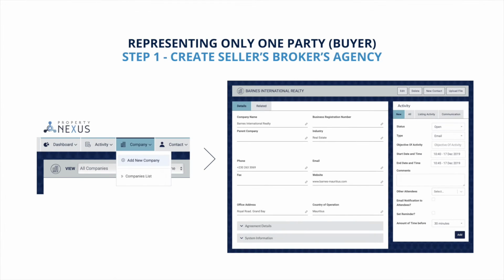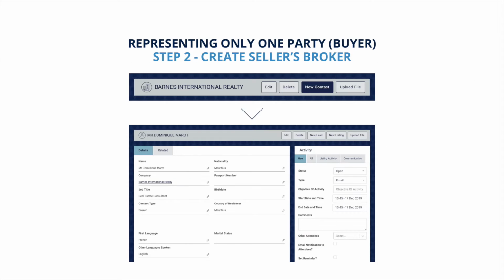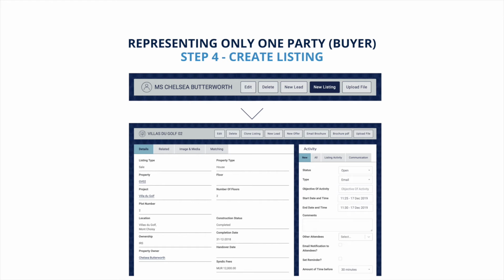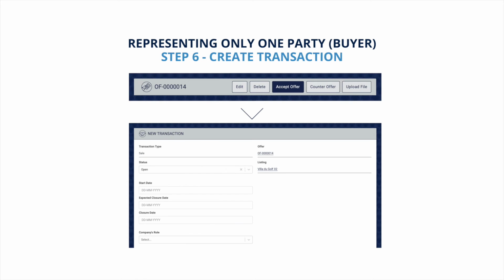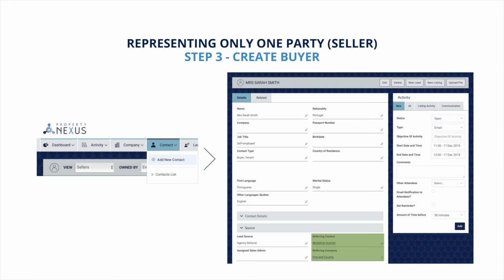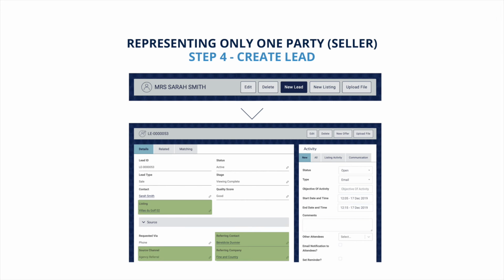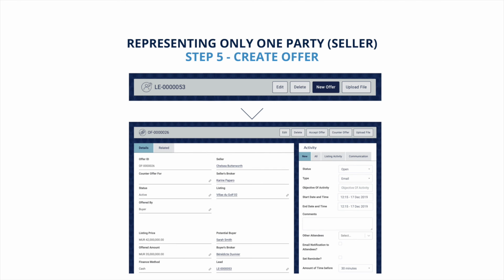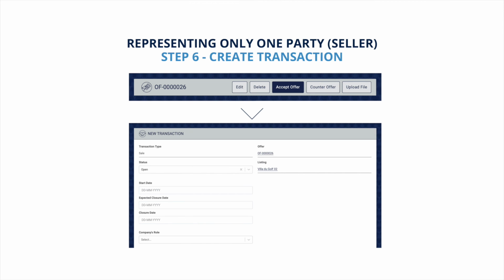Transaction - Representing only one party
It is quite common for an Agency to be involved in a Transaction with a broker from another Agency. In this case, you will need to enter the other Party's details in the CRM.

If you are representing the Buyer, you will need to add the Seller's Broker's Agency as a Company and then add the Broker as a Contact in that Company. You will also need to add the Seller as a Contact and set the Referring Contact and Referring Company fields to that of the broker and agency. From the Seller's Contact you can create a new Listing and enter all the details of the property. From the Listing you can create an Offer and add in the Lead from your Buyer. Fill in all of the details and then Accept the Offer and create the new Transaction.

If you are representing the Seller, you will need to add the Buyer's Broker's Agency as a Company and then add the Broker as a Contact in that Company. You will also need to add the Buyer as a Contact and set the Referring Contact and Referring Company fields to that of the broker and agency. From the Buyer's Contact you can create a new Lead and then select the Listing that is being transacted on and enter all the other details of the Lead. In the Source section, set the Requested Via field with the appropriate option then set the Source Channel to Agency Referral, and set the Referring Contact and Referring Company fields to that of the broker and agency. From the Lead you can create an Offer; fill in all of the details and then Accept the Offer and create the new Transaction.

You can then fill in the remaining fields in the Transaction record as all the other fields will have pulled through correctly.